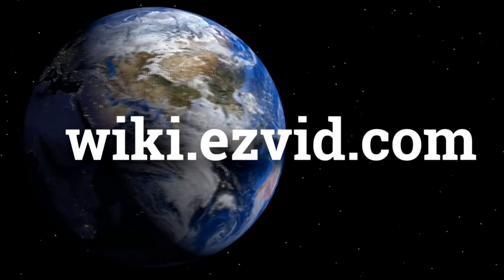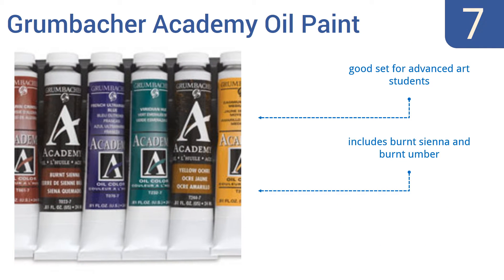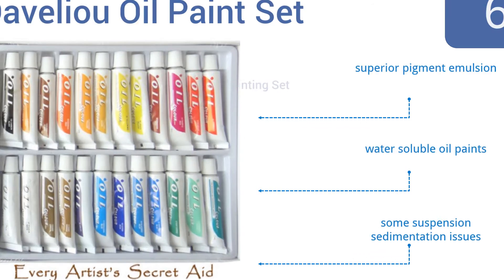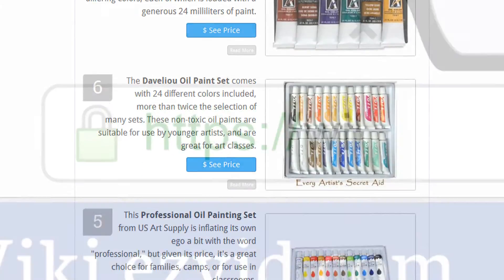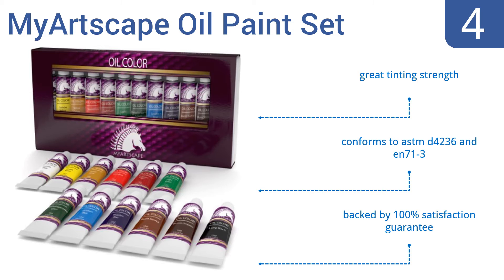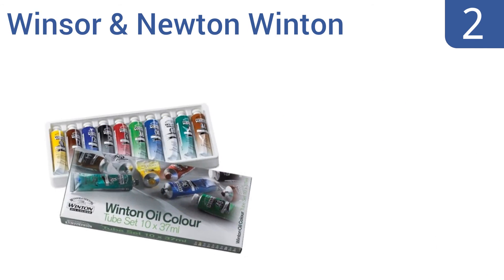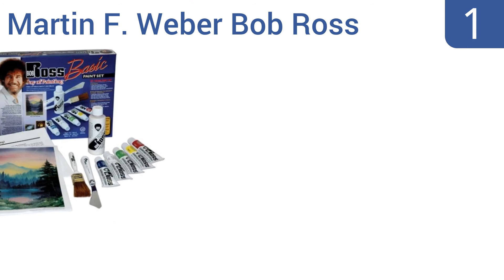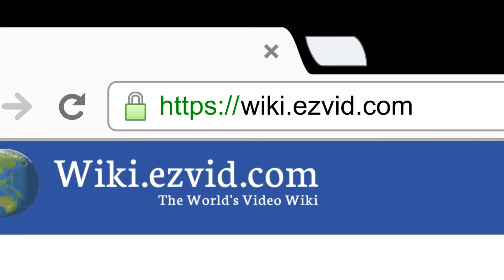7 Best Oil Paint Sets 2016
Oil Paint Sets Reviewed In This Wiki:
Grumbacher Academy Oil Paint
Daveliou Oil Paint Set
Professional Oil Painting Set
MyArtscape Oil Paint Set
Royal & Langnickel Supreme
Winsor & Newton Winton
Martin F. Weber Bob Ross